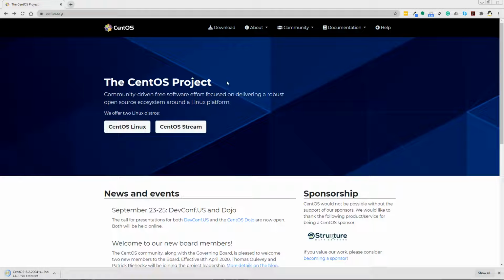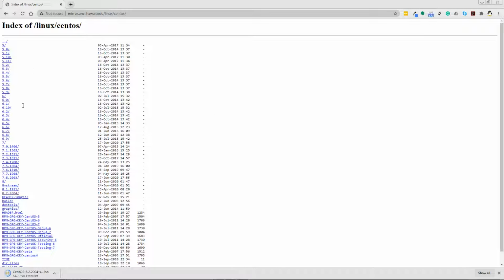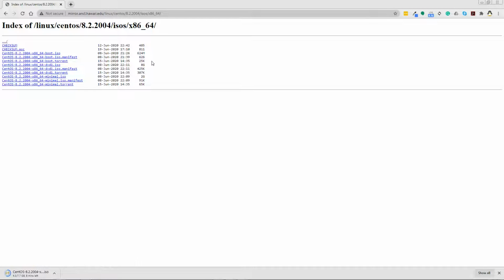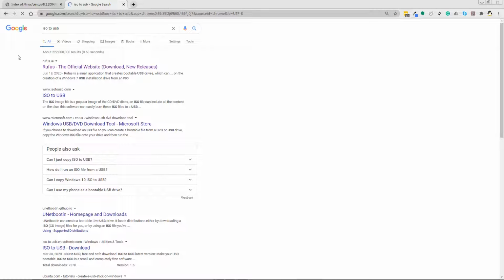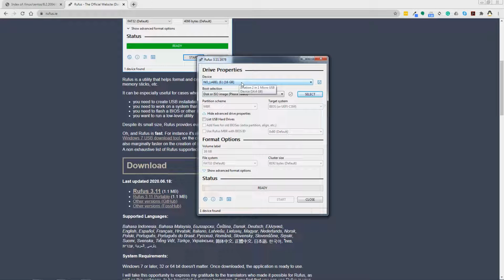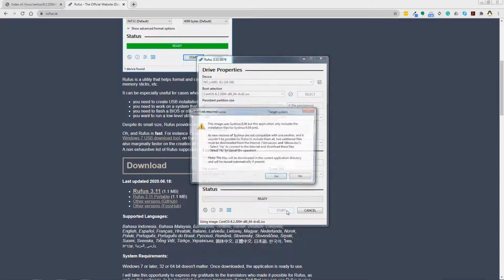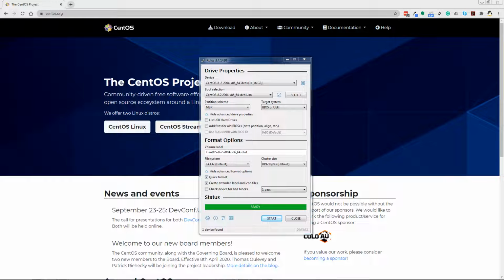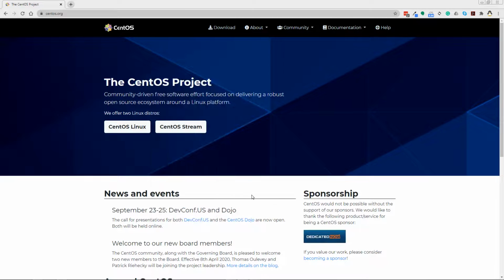iso 2 usb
How to write a Linux ISO file to a bootable USB.